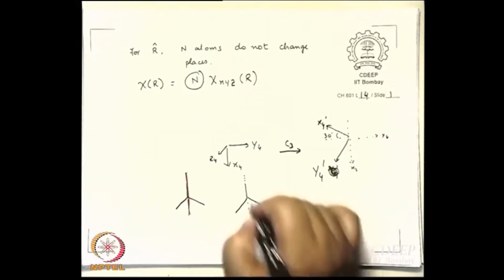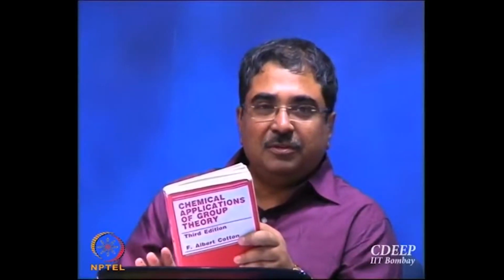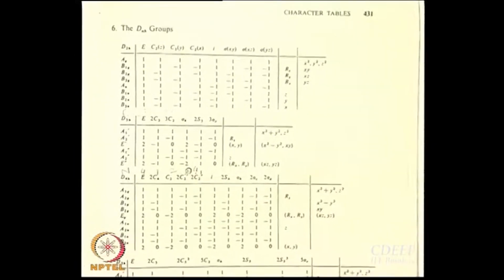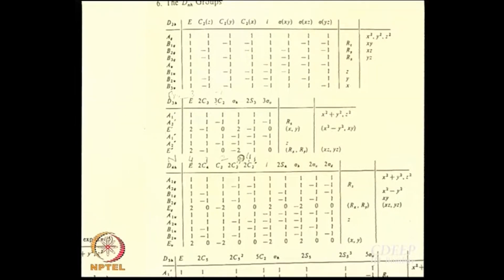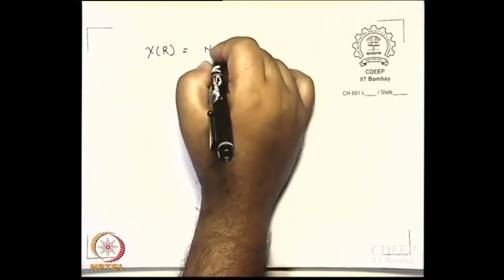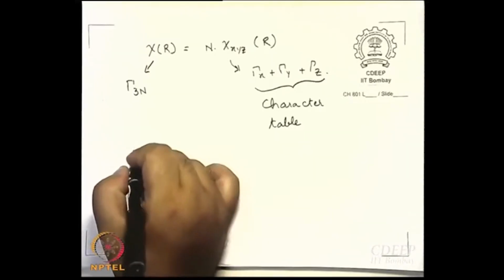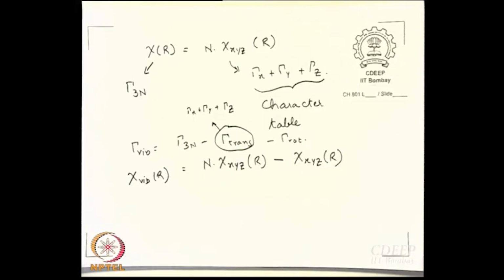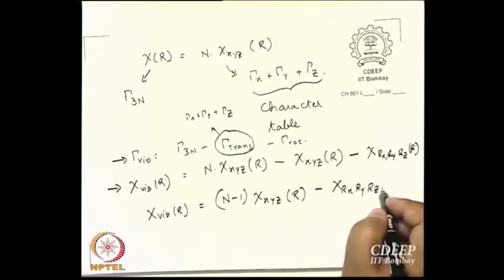Lecture 37 : Recap: Reducible Representation for Normal Modes